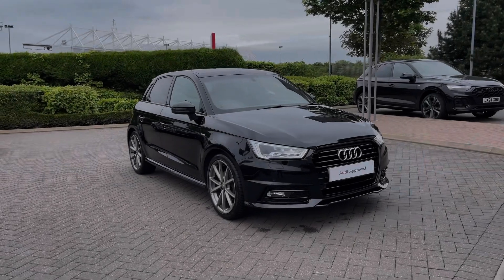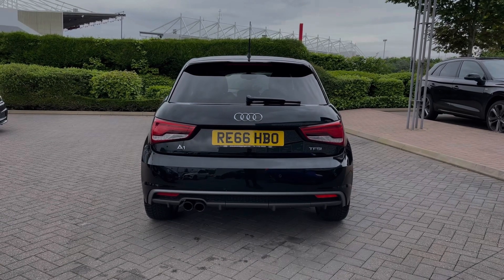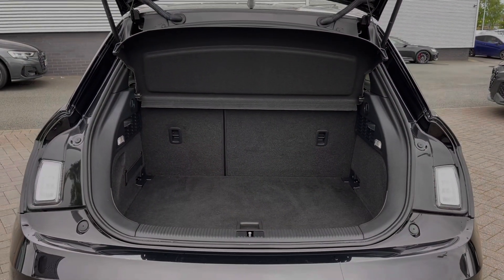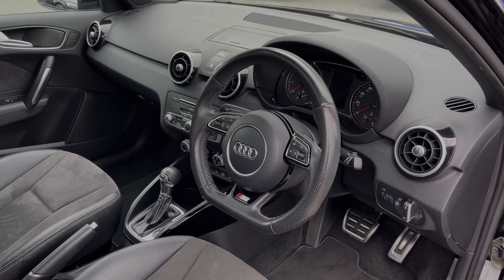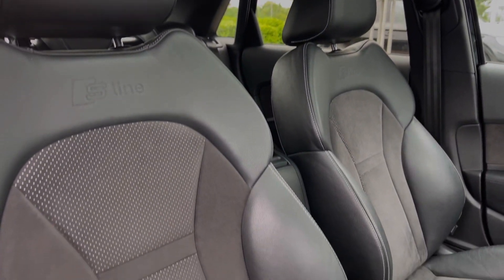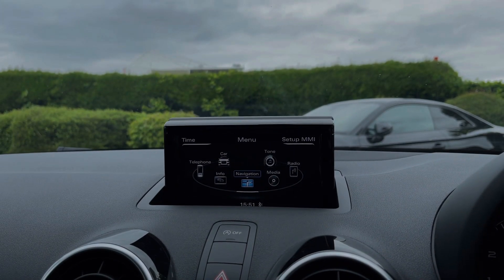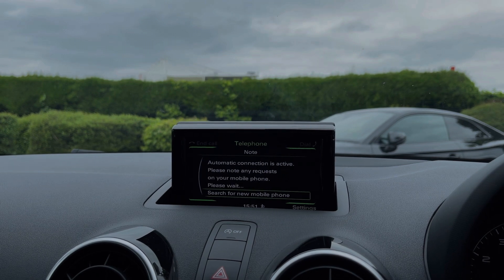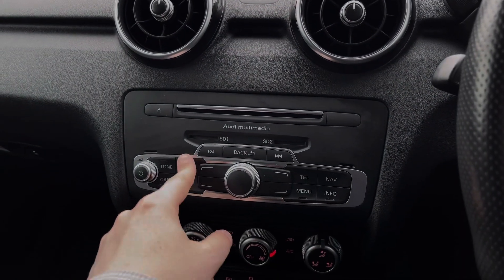2016 Approved Used Audi A1 Sportback Black Edition 1.4 TFSI 150 PS S tronic | Stoke Audi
Check out this Approved Used Audi A1 Sportback Black Edition 1.4 TFSI 150 PS S tronic, currently for sale at Stoke Audi.

Approved Used Audi A1 Sportback Black Edition 1.4 TFSI 150 PS S tronic
Petrol
Automatic
Brilliant Black paint

Some of the main features include:
18" 5-V-spoke Design Alloy Wheels
Panoramic Glass Sunroof
Heated Seats